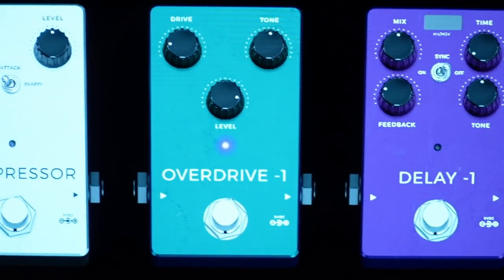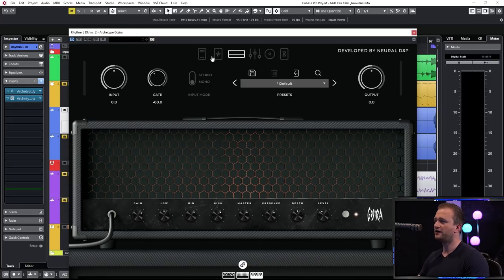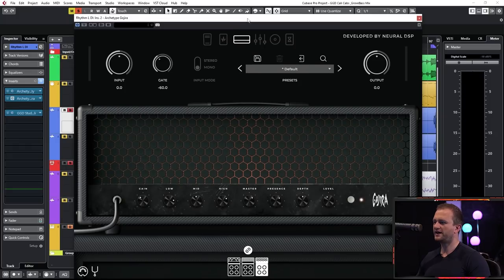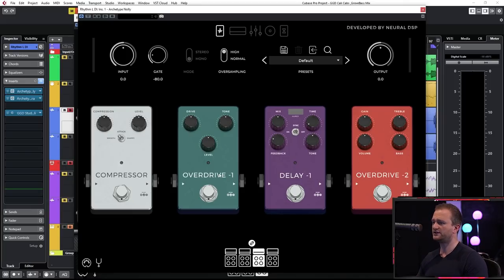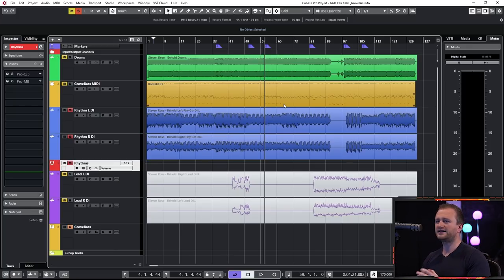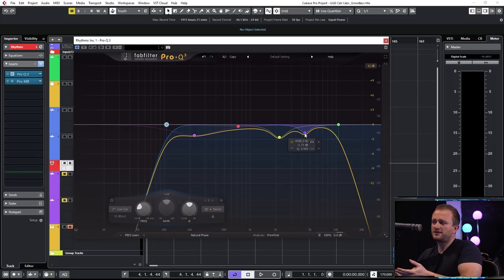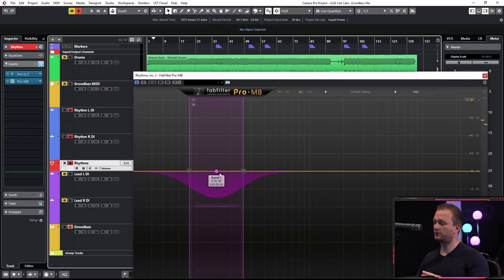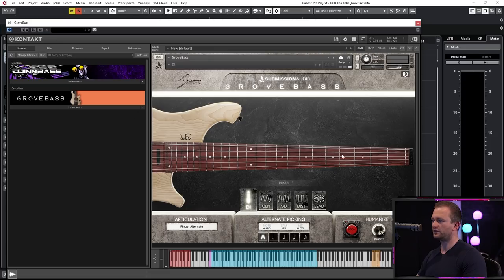Get an IMMENSE Metal Mix with GGD Cali Cabs, Grovebass & Archetype: Nolly & Gojira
Massive thanks to Steven Rose & Anthony DiGiacomo for the music.